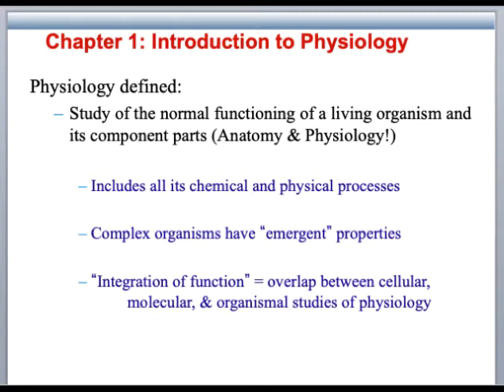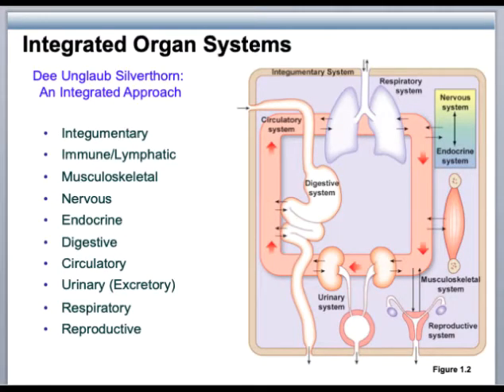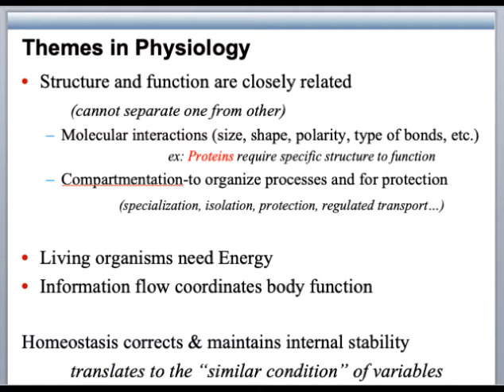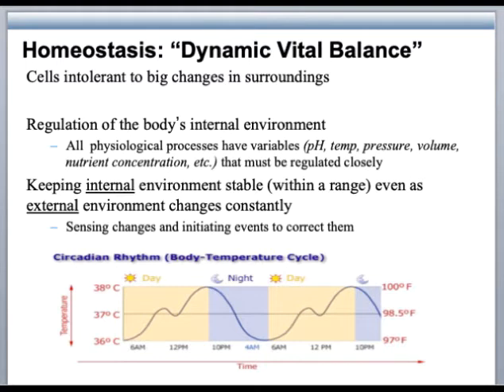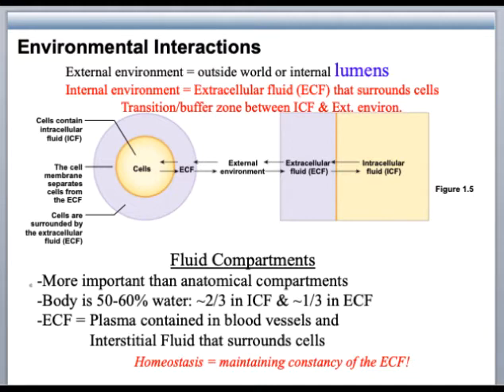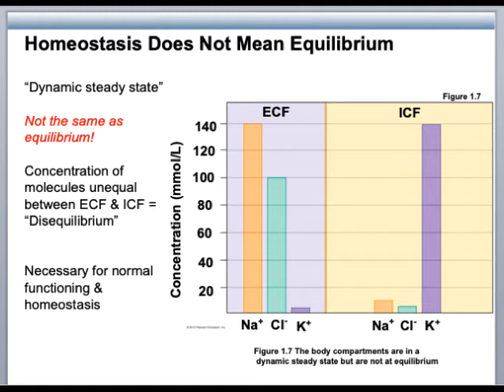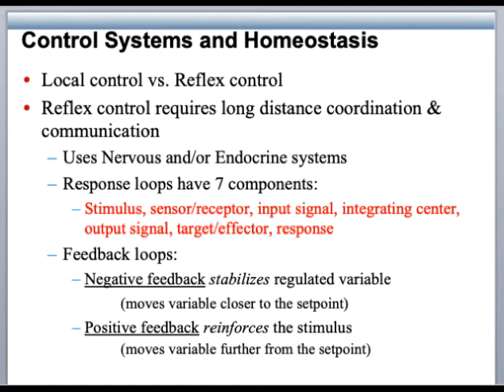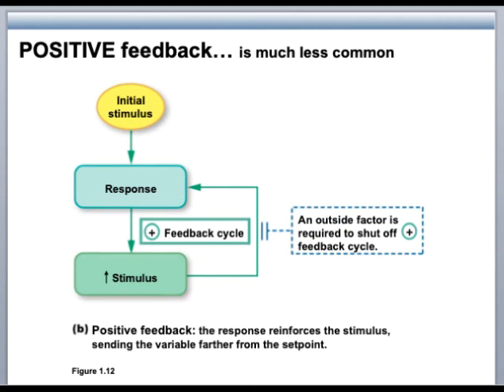Bio 326 Chapter 1